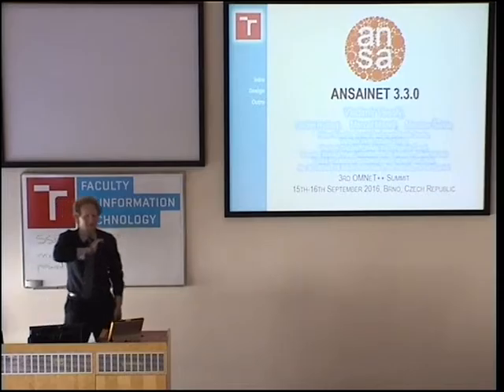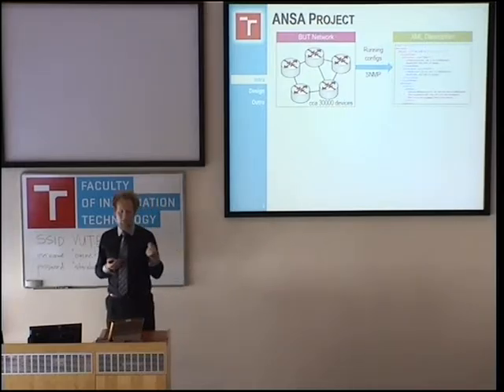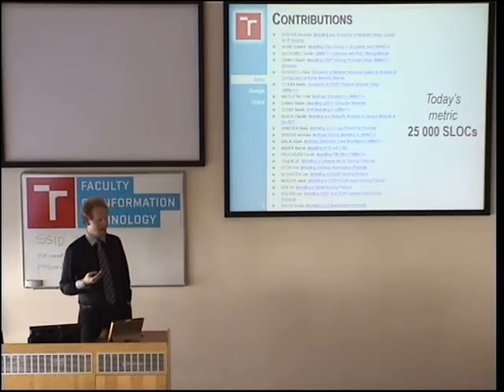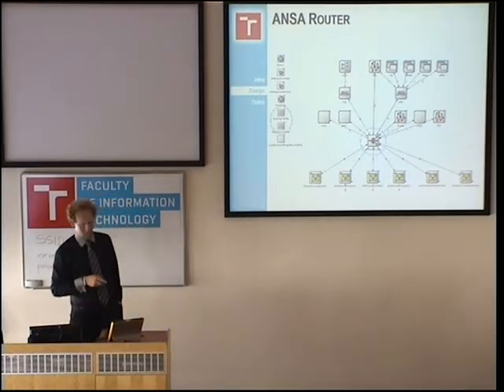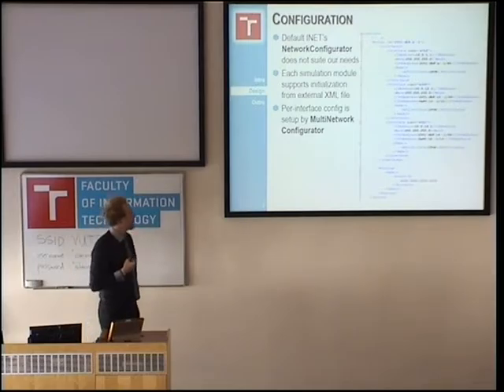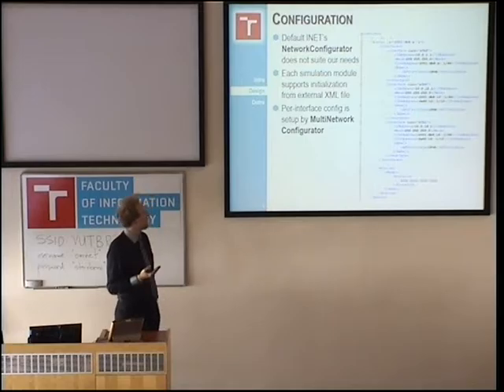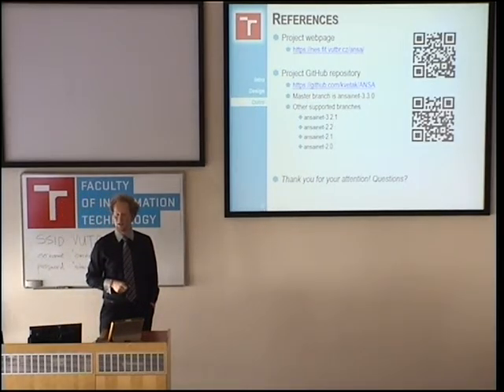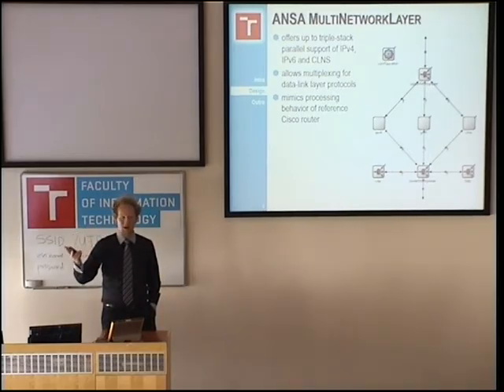Introducing OMNeT++-based Research Frameworks: ANSAINET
OMNeT++ Community Summit 2016

Invited: Framework and Research Project Introduction
Chair: Michael Kirsche